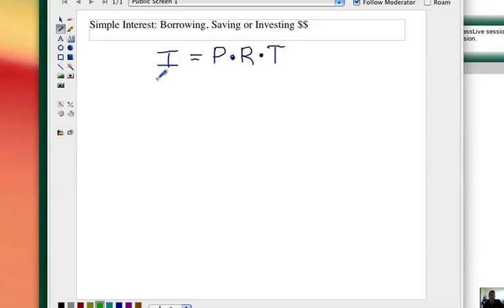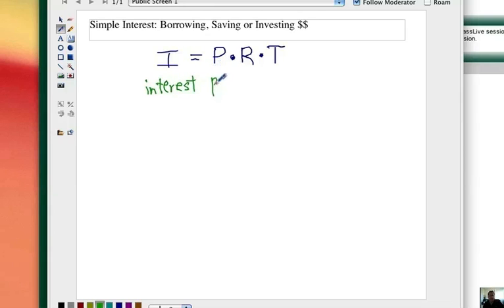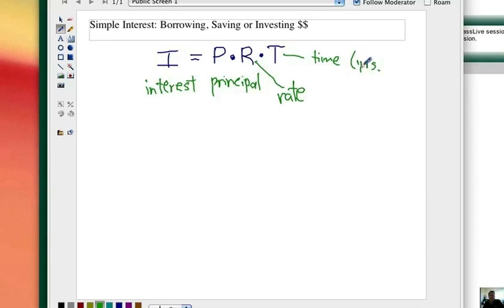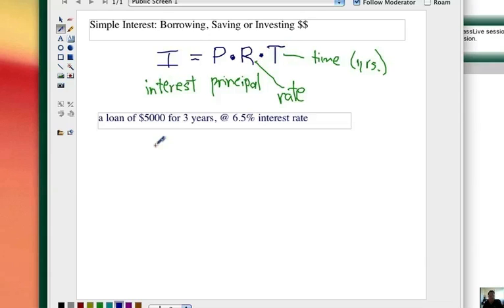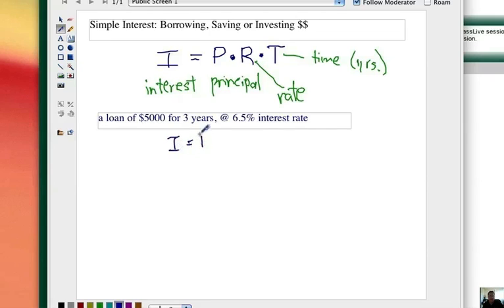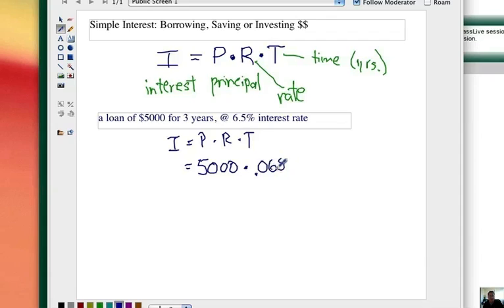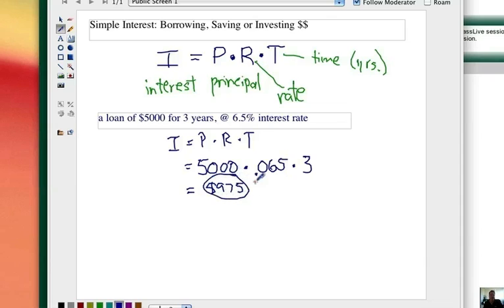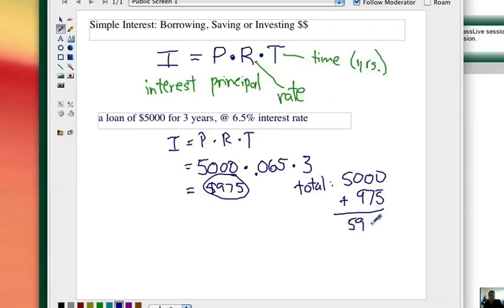Finding Simple Interest: More Examples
Finding simple interest of the money you want to invest or borrow involves a formula.   Express the time period in years and multiply, and you can't fail!